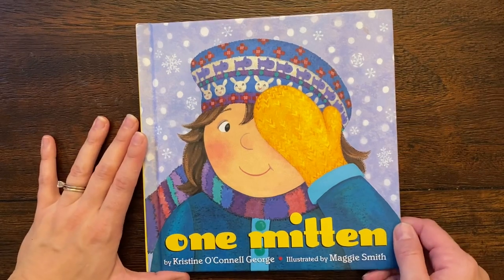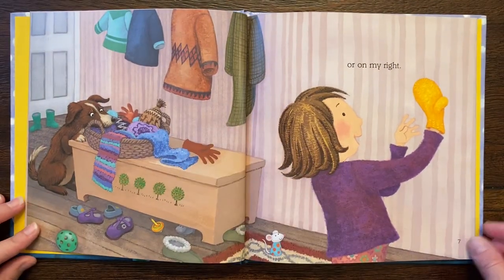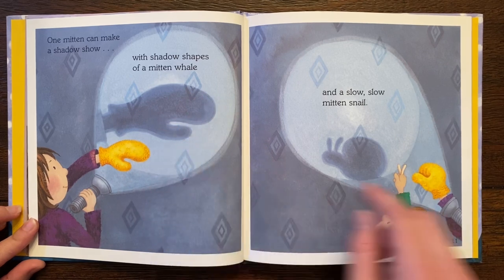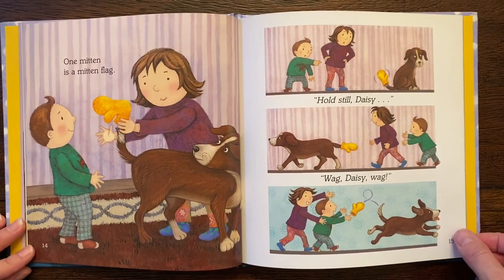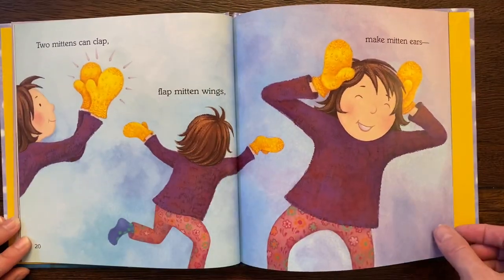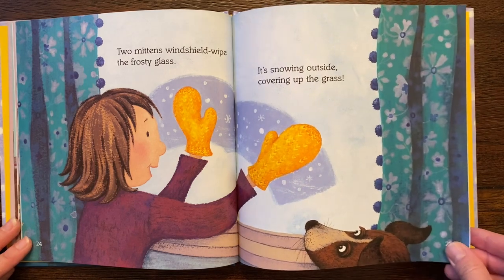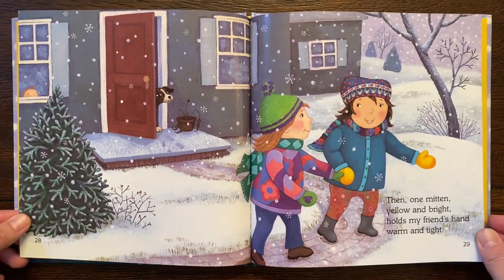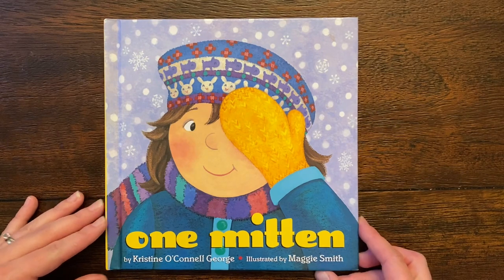Mrs. Galloway reads about a mitten!